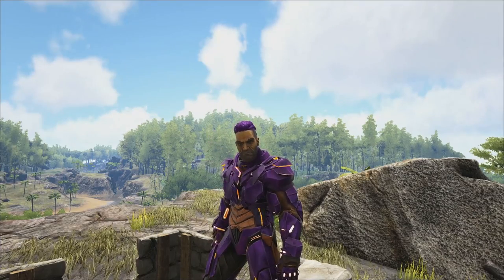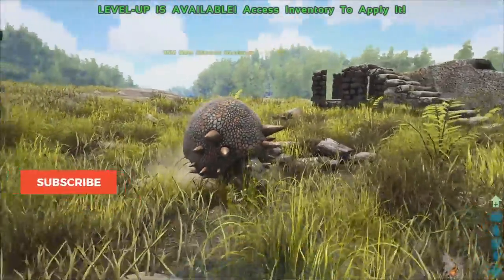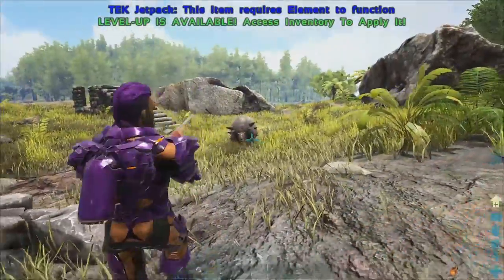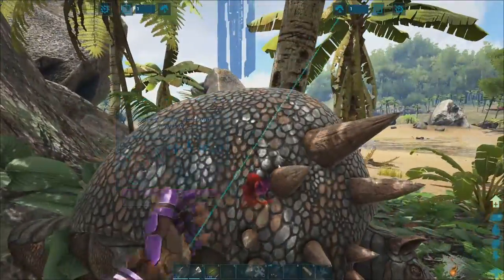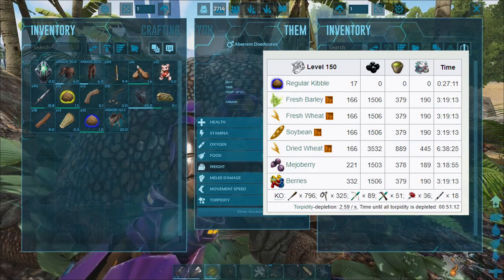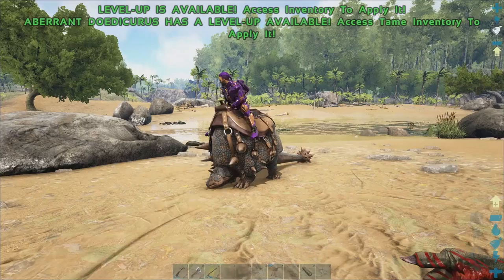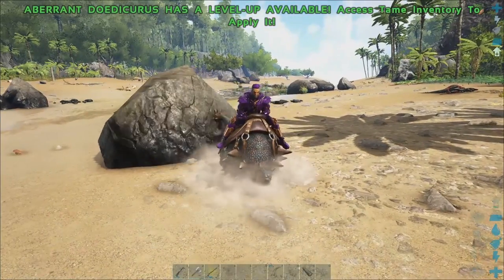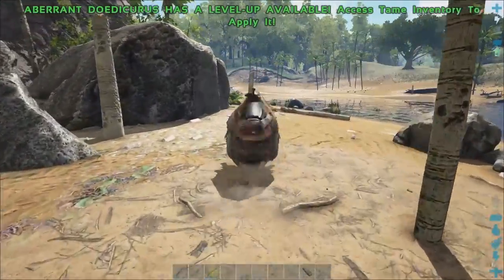HOW TO TAME A DOEDICURUS! | MOST OP STONE COLLECTOR IN THE GAME! | ARK How To Tame Series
HOW TO TAME A DOEDICURUS! | MOST OP STONE COLLECTOR IN THE GAME! | ARK How To Tame Series with Beanny
Welcome to another episode of the how-to tame series, today's episode we take a look at the Doedic. I will be showing you how to trap\knock out the Doedic and then the best method for taming it, for example, what kibble does it like. I will then go on to show you some of its abilities and why you should tame a Doedic for yourself!